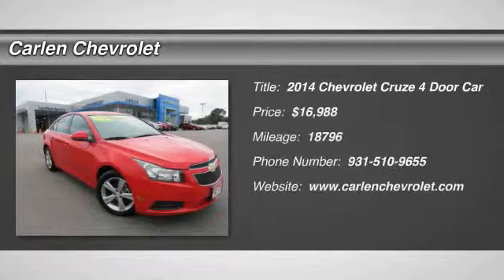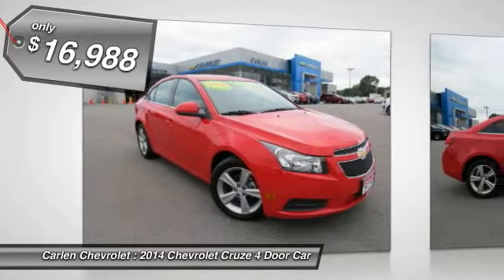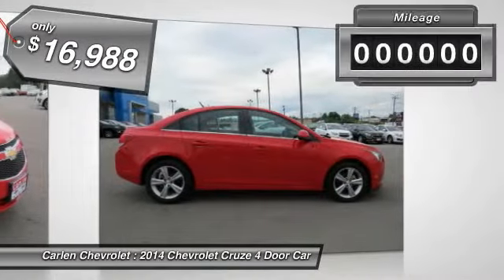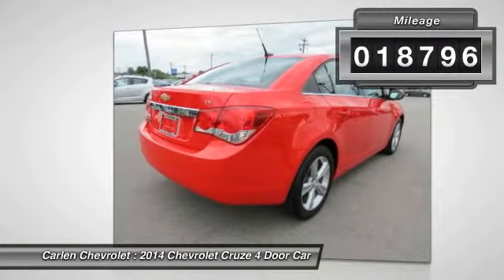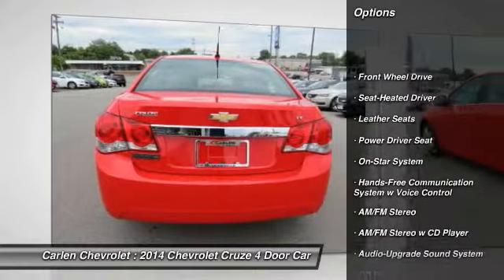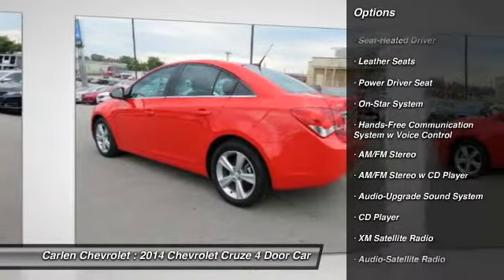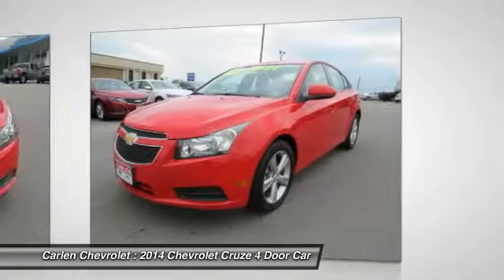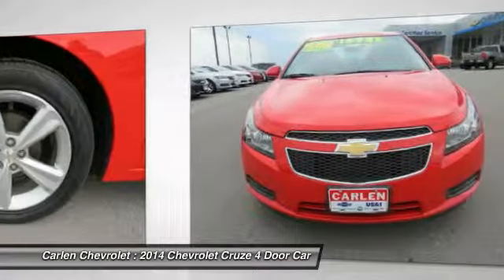2014 Chevrolet Cruze Cookeville TN A1310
2014 Chevrolet Cruze 2LT

Carlen Chevrolet
330 West Spring Street

*New Arrival* *Satellite Radio* *Keyless Start* *Automatic* *Leather Seats* *Security System* *Popular Color* *Fuel Efficient* *Call Dealer to confirm availability, and schedule a hassle free Test Drive.* * All of our vehicles are researched and priced regularly using LIVE MARKET PRICING TECHNOLOGY to ensure that you always receive the best overall market value. ASK US FOR THE VALUE REPORT ON THIS VEHICLE!*